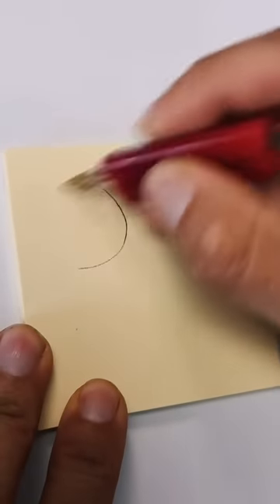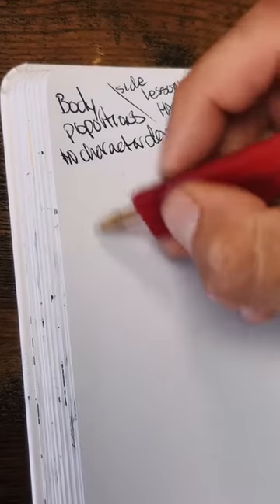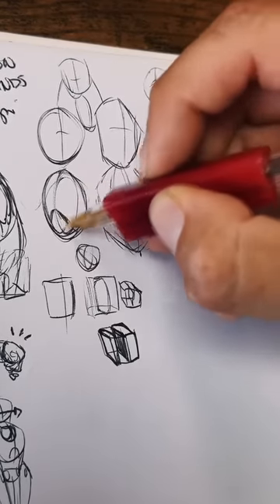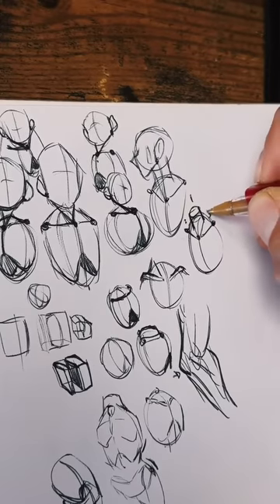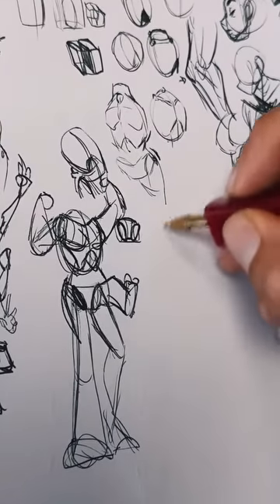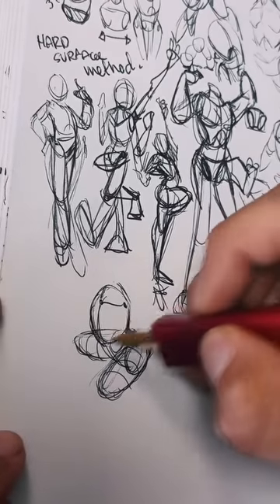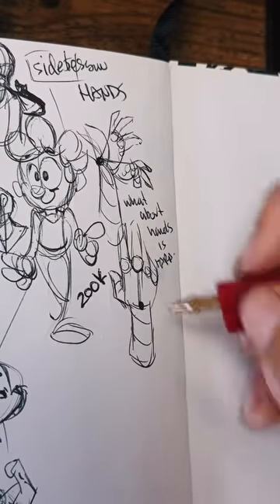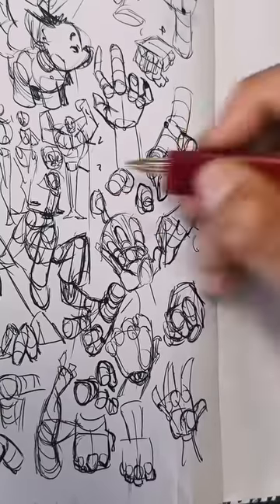Body proportions and updated mask method for faces!